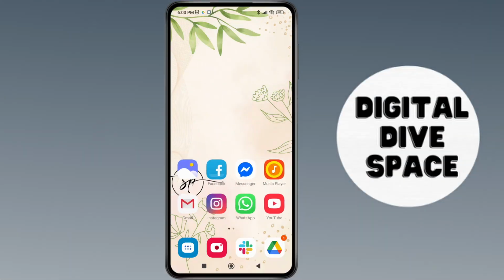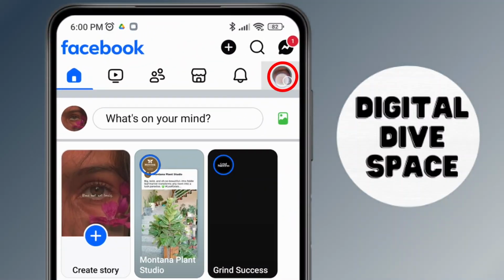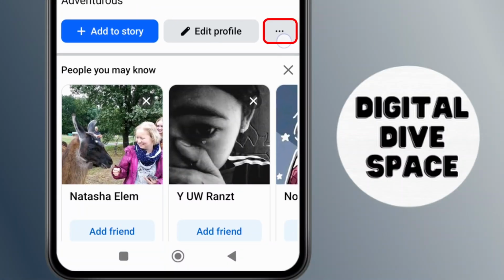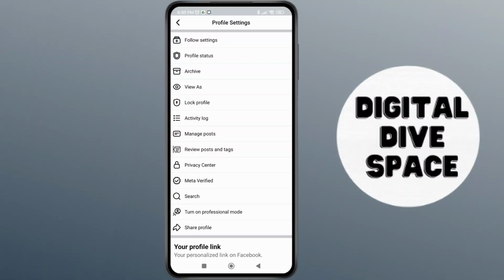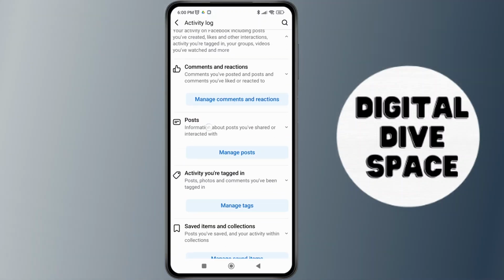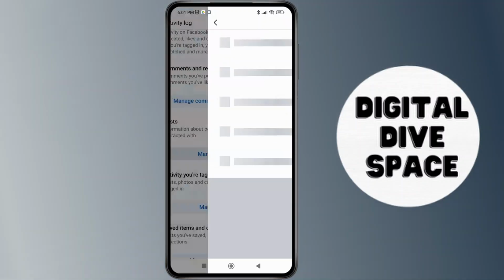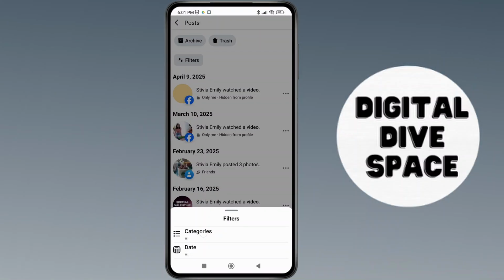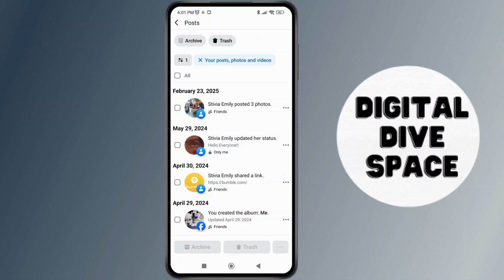How To Delete All Your Facebook Photos At Once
Welcome to our step-by-step guide on "How To Delete All Your Facebook Photos At Once"! If you're looking to remove your entire photo history from Facebook — whether for privacy reasons, a fresh start, or just cleaning up your profile — this video is for you. We’ll walk you through how to delete all Facebook photos at once, including albums, tagged photos, and timeline uploads. Learn how to quickly manage your Facebook media without having to delete each photo manually. Whether you're using a PC, laptop, or mobile device, this method will save you time and effort.

How to remove all Facebook albums quickly

How to delete multiple Facebook photos in bulk

How to delete tagged photos from Facebook

How to permanently remove photos from Facebook timeline

Whether there's a way to mass delete Facebook photos